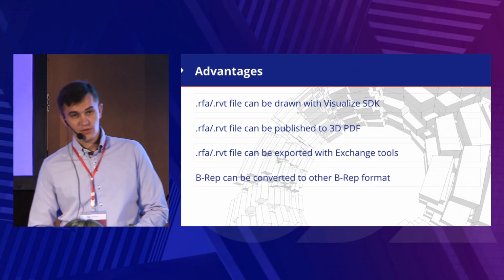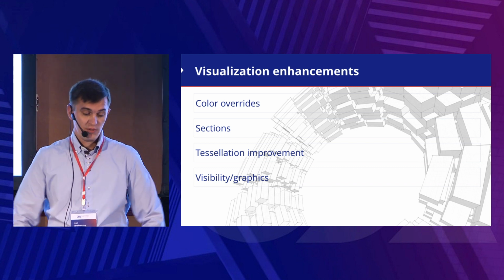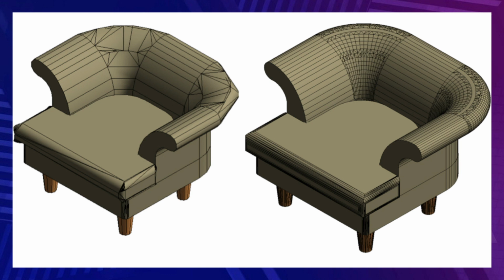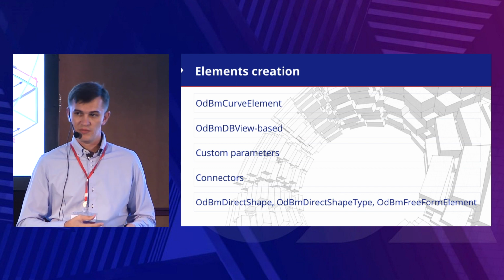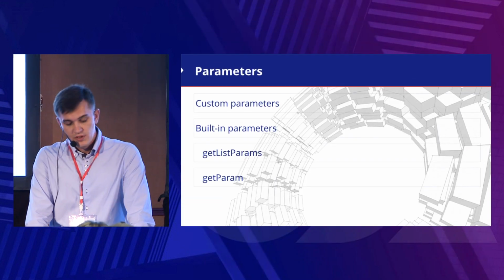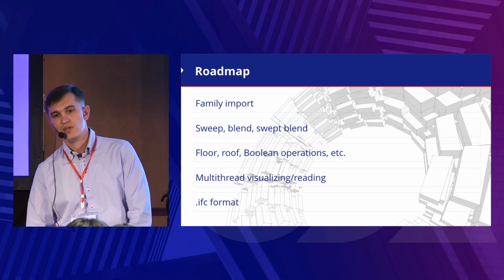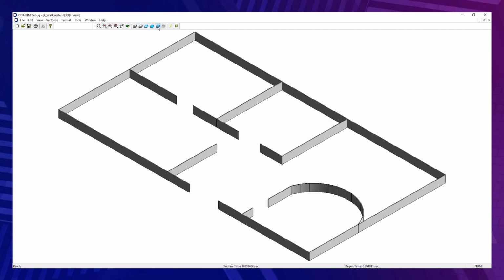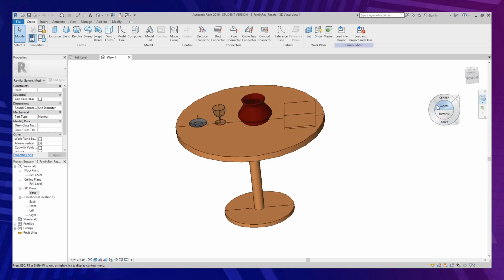BIM SDK: Comprehensive interoperability solution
Ivan Serbinovsky, BIM Team Lead, presents improvements in BimRv and future plans.

Open Design Alliance is a nonprofit organization creating SDKs for engineering applications. ODA offers interoperability tools for .dwg, .dxf, .dgn, Autodesk® Revit®, Autodesk Navisworks®, and .ifc files and a technology stack for visualization, web development, 3D PDF publishing, modeling, and more.

Contents:
0:00 Overview of ODA BIM SDK
2:00 File reading and visualization
5:18 Visualization enhancements: colors override, sections, tessellation, visibility
8:59 Write support, elements creation
12:08 B-Rep Builder and architecture elements
15:16 Parameters
17:08 Import/export
18:22 Plans: Family import
20:05 Demo: Walls creation
22:00 Demo: Extrusion and revolution